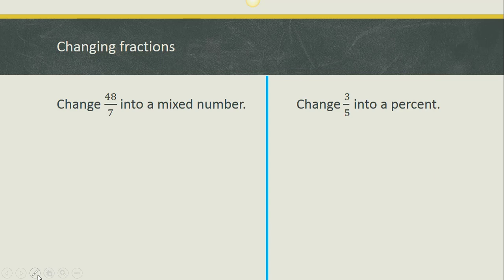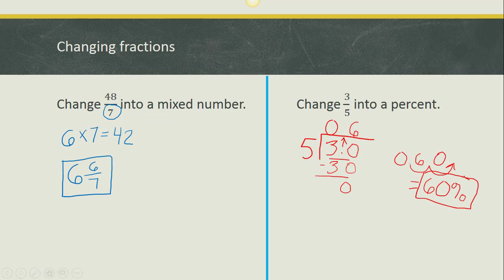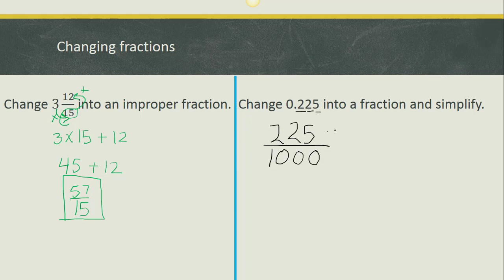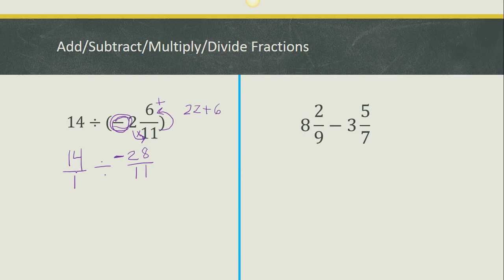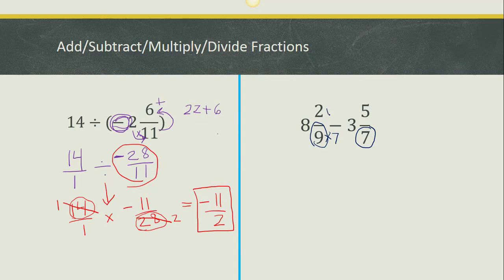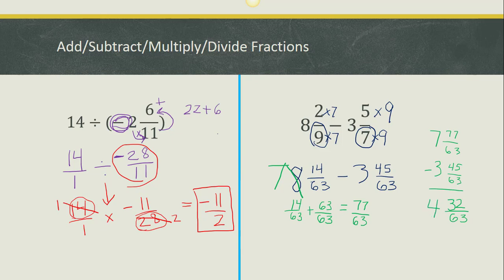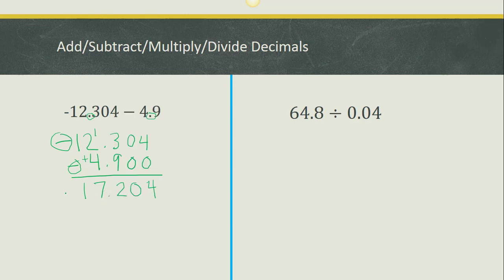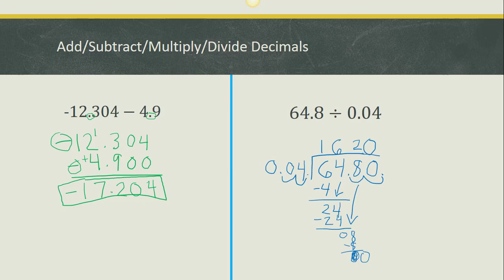Exam 1 Review: Fractions and Decimals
Math 100G Exam 1 Review Problems